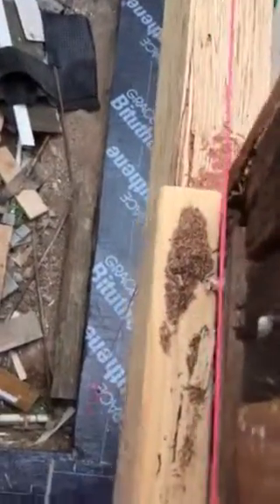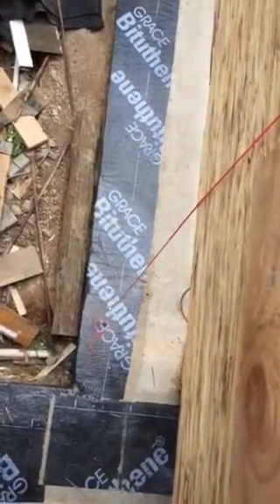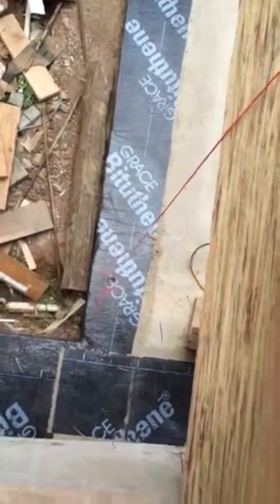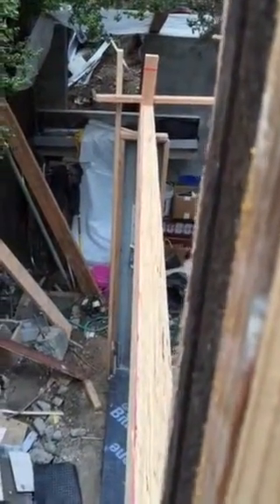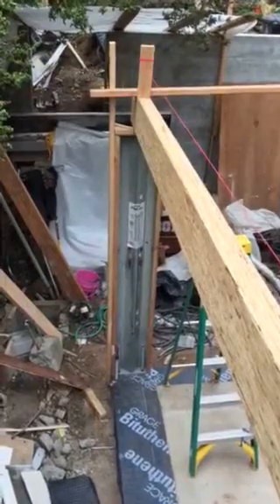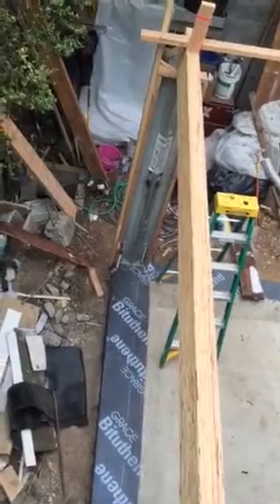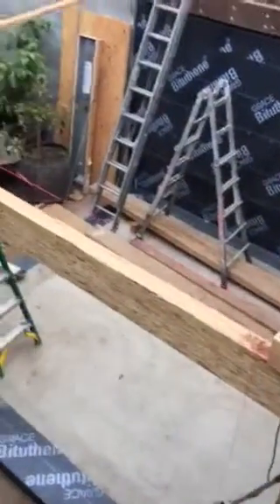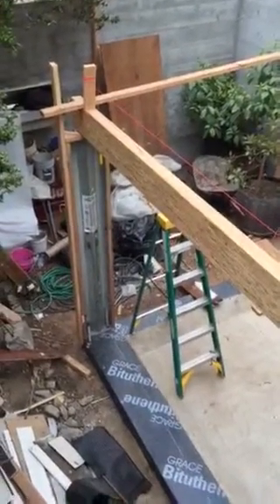17 Costa St.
Parallam